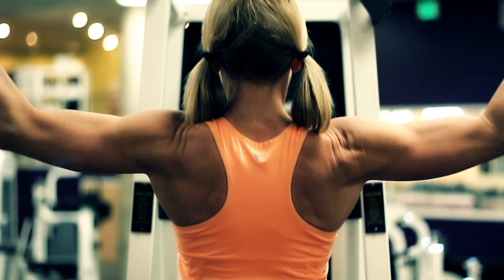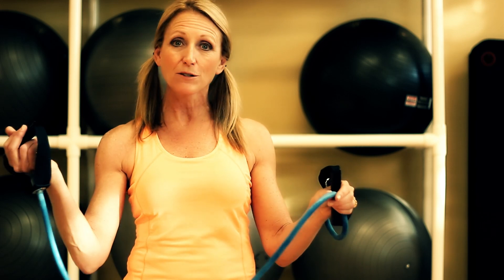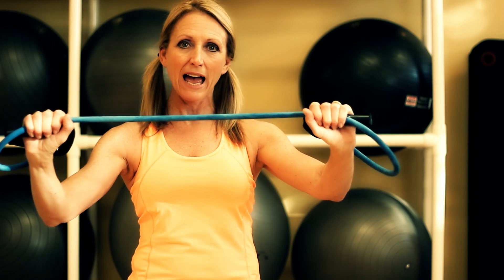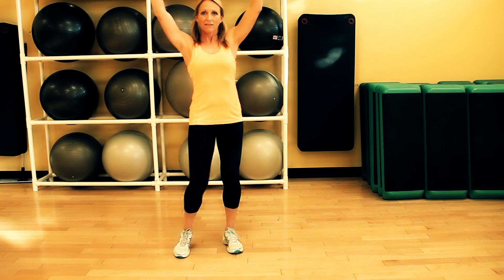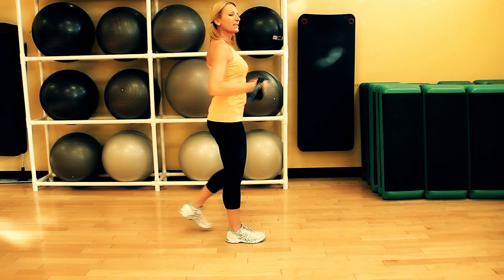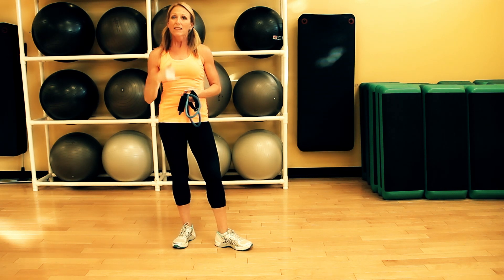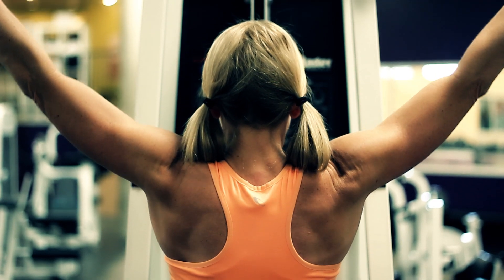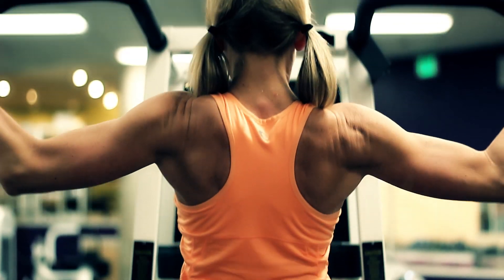How to Use the Back in Pull-Ups : Working Out for Results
Using your back in pull-ups is a great way to make the exercise that much more well rounded. Use the back in pull-ups with help from a fitness instructor in this free video clip.

Series Description: Working out is one thing - working out and actually getting results is something else entirely. Learn about how to work out for results with help from a fitness instructor in this free video series.